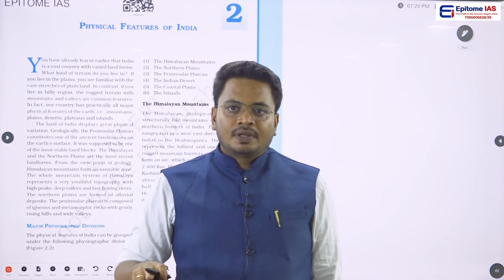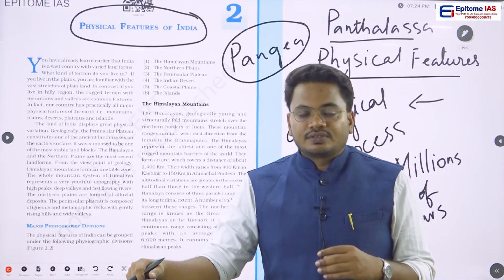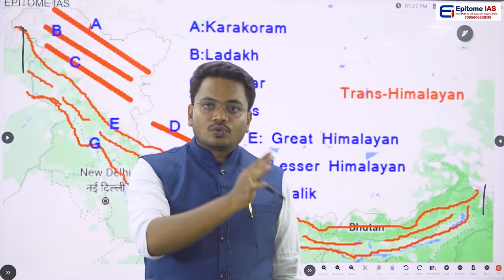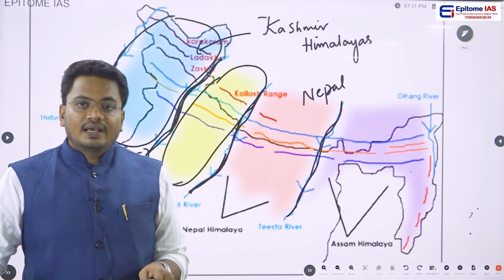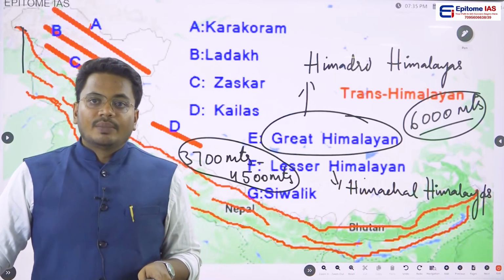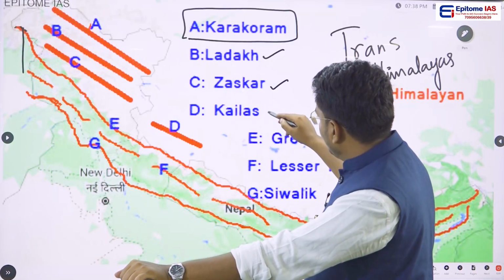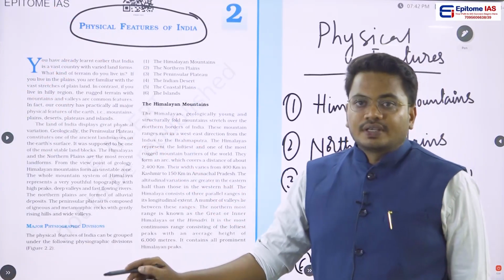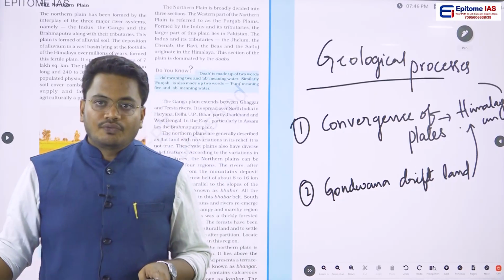NCERT SERIES | GEOGRAPHY | C-9 | P-02 | PHYSICAL FEATURES OF INDIA | EPITOME IAS